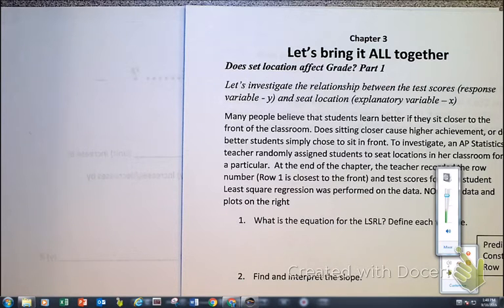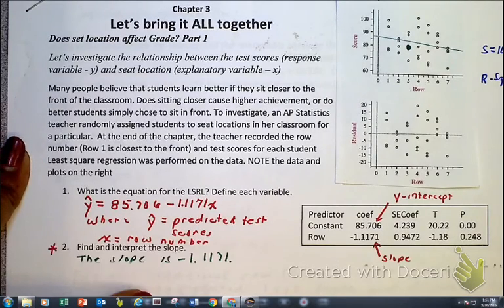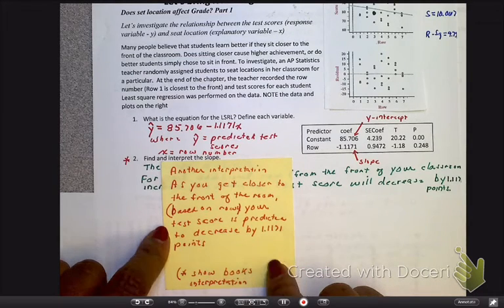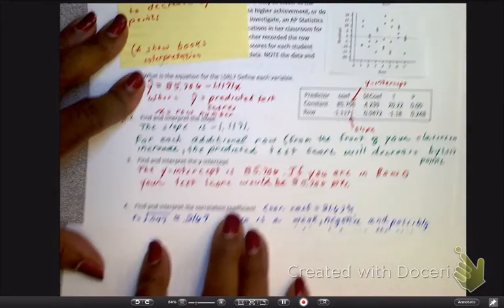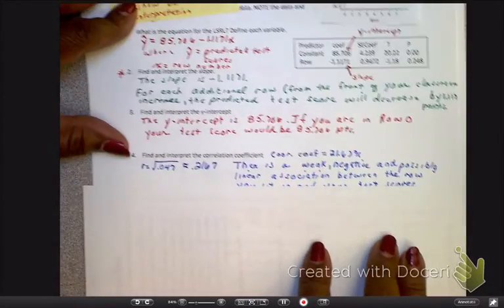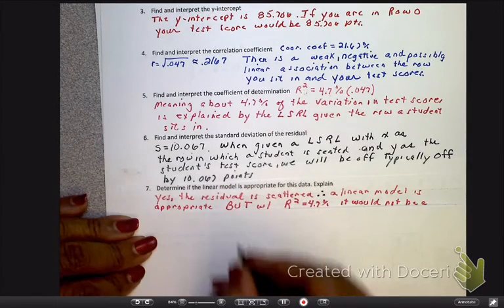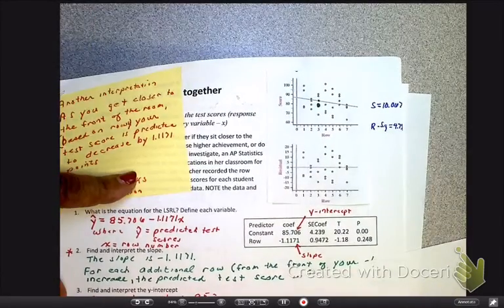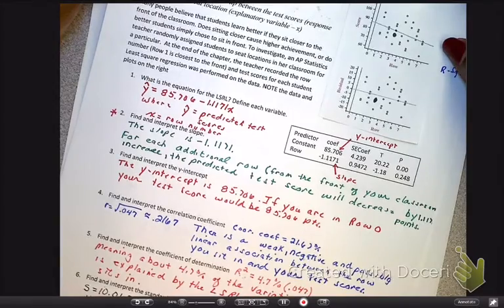LSRL -Bringing It All Together